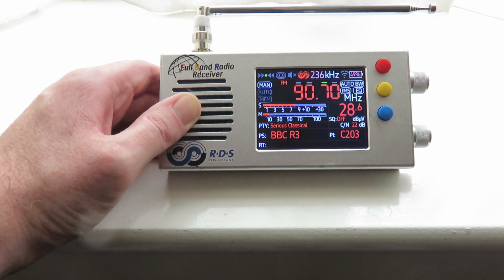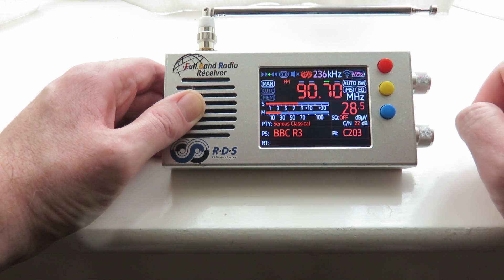TEF 6686 (2nd revision) 2.0 Beta trick: How to change the tuning direction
Showing how to change the direction of the tuning encoder on the TEF 6686 2nd revision with the 2.0 Beta firmware version. Firmware V1 versions will have a different button placement as far I know.

00:00 Introduction
00:45 Explanation
01:15 Instructions